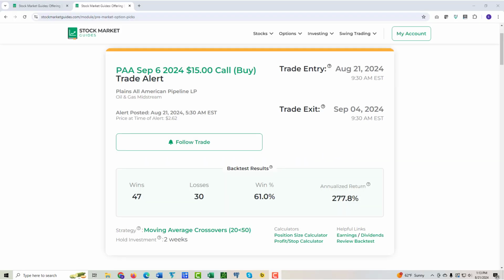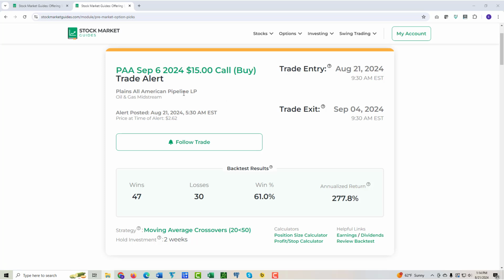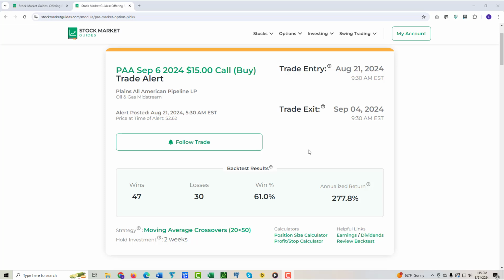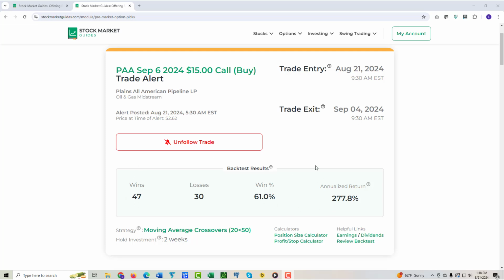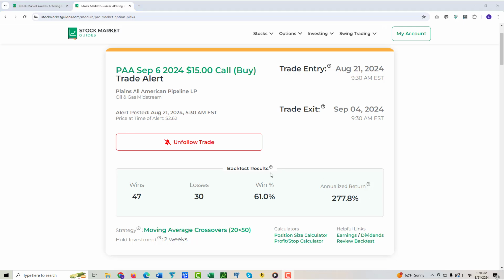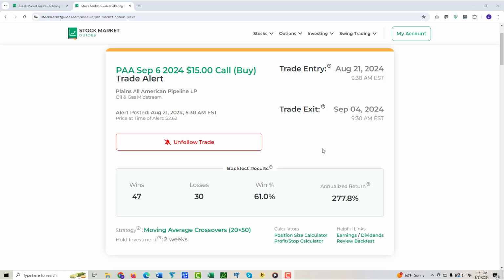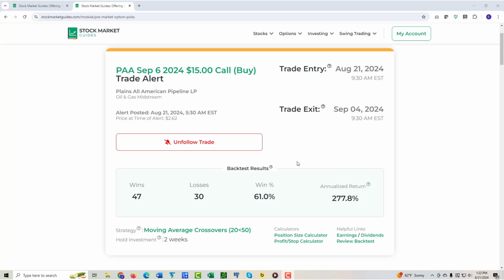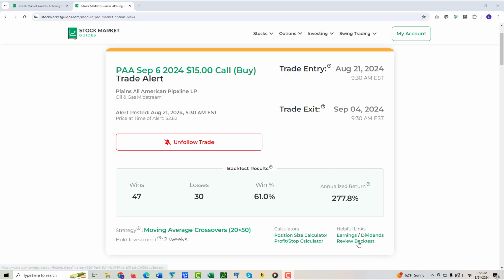Understanding Our Option Trade Alerts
This video explains how to read our option trade alerts here at Stock Market Guides.

To learn more about our option trade alert services, you can check out this